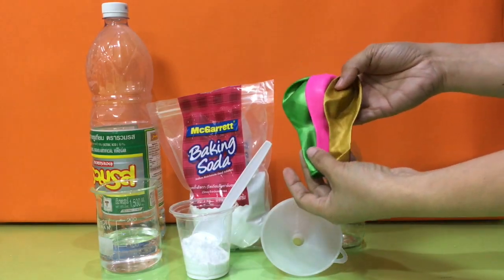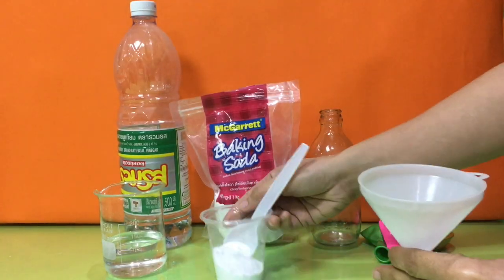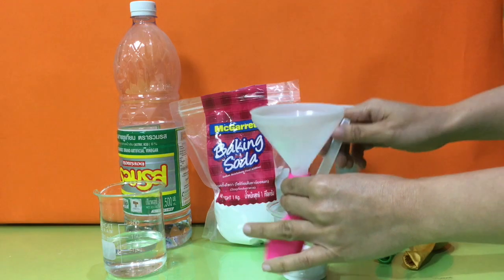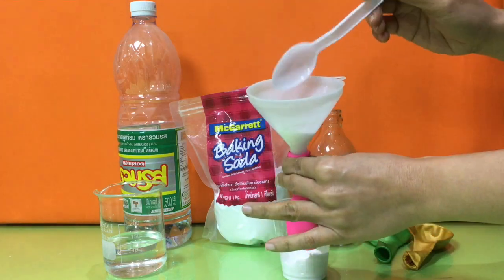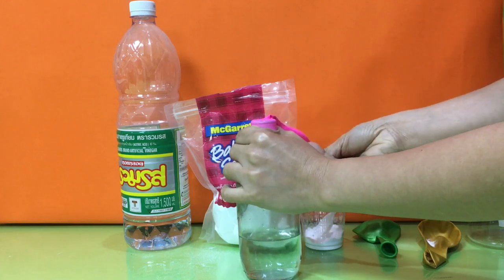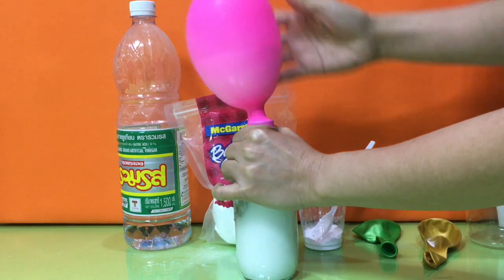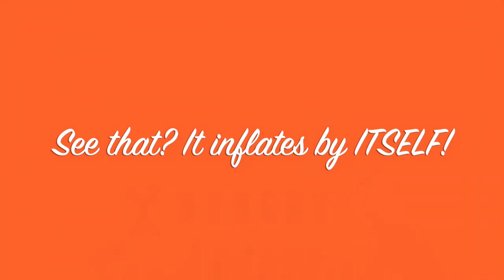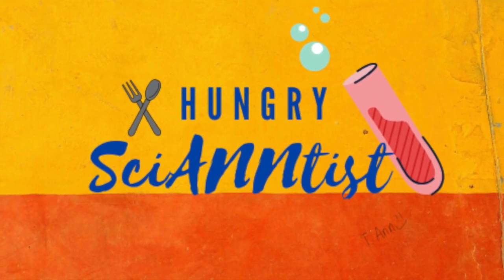SELF-INFLATING BALLOON | BAKING SODA AND VINEGAR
SELF-INFLATING BALLOON | BAKING SODA AND VINEGAR | HUNGRY SciANNtist

The reaction between baking soda and vinegar is called Acid-Base reaction.
The reaction causes the baking soda to transform into water and carbon dioxide. Carbon dioxide gives a bubbling effect and expands and will blow up the balloon.

MATERIALS

baking soda
vinegar
empty bottle
balloon